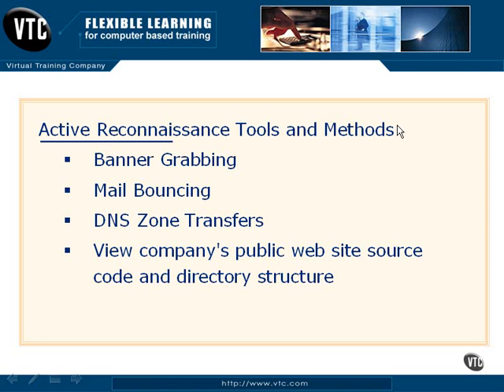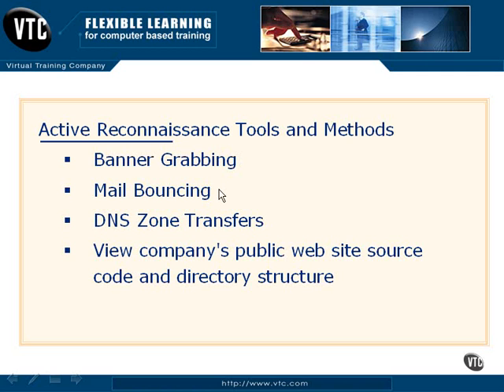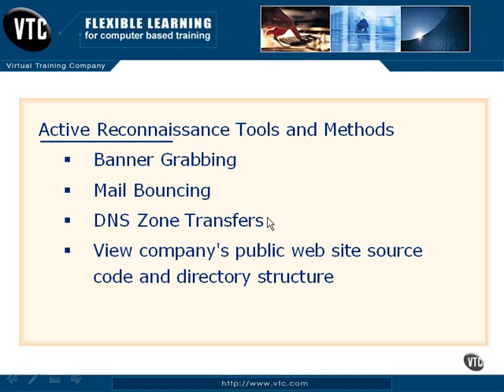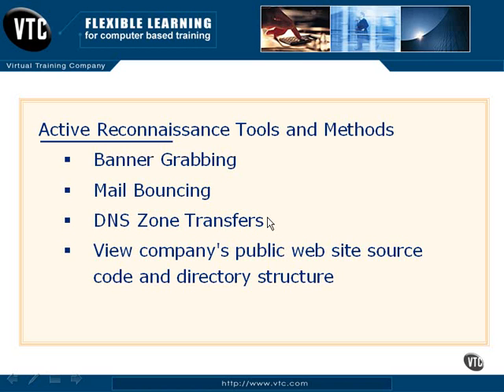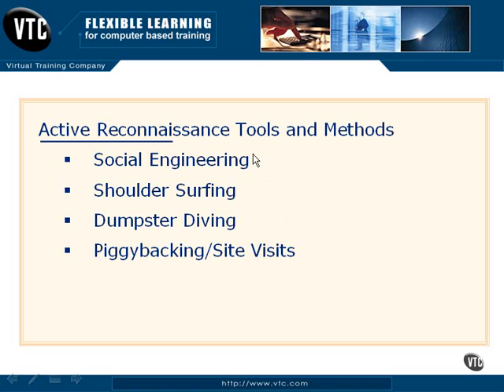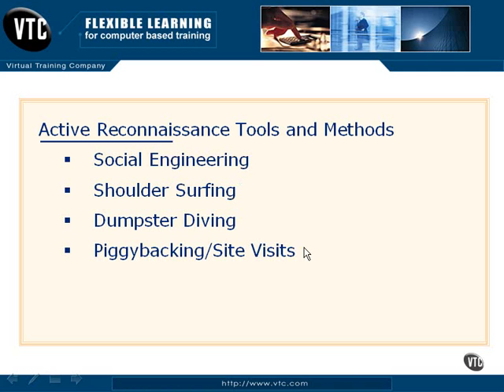04 Active Reconnaissance Tools & Methods